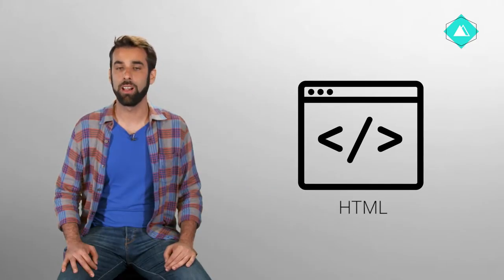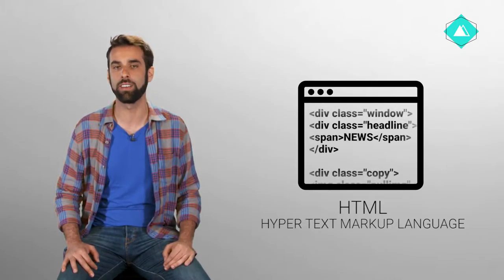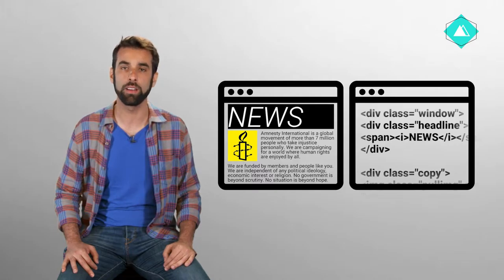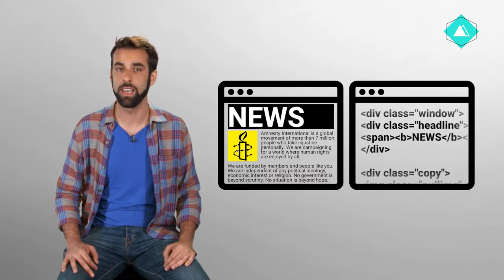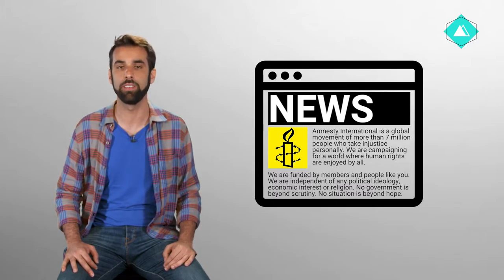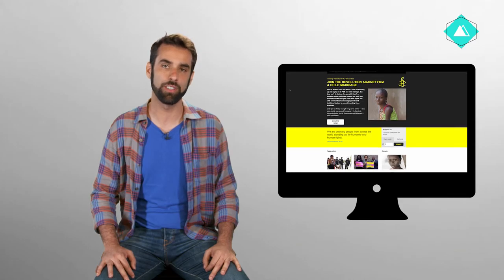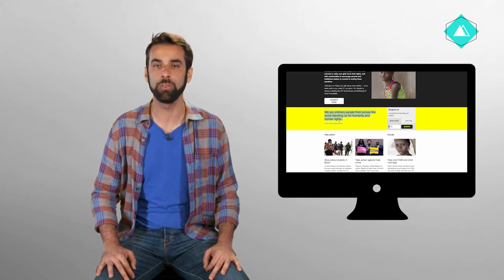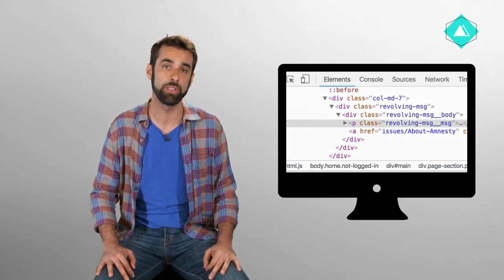SOD scrapingdata video 4 1